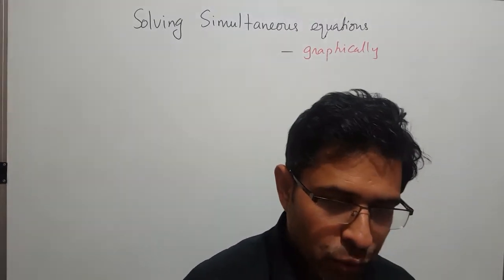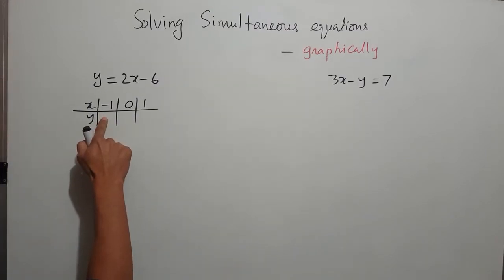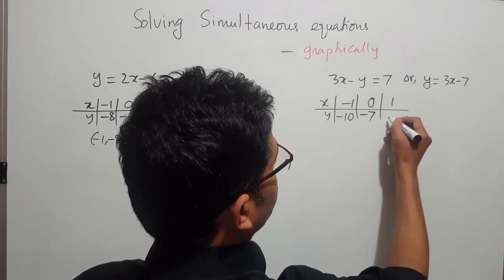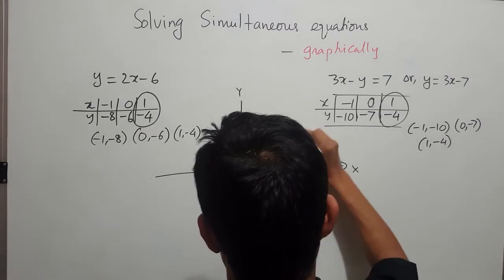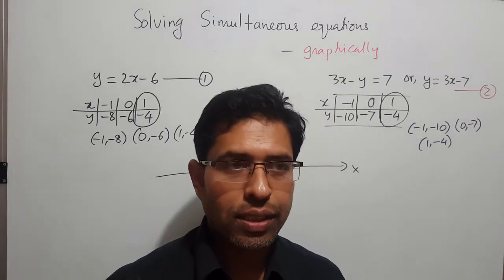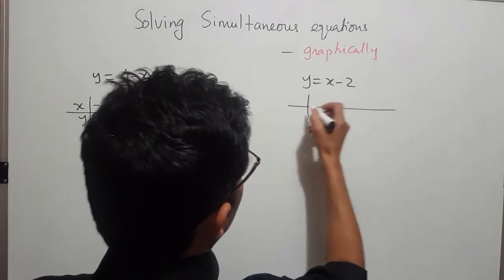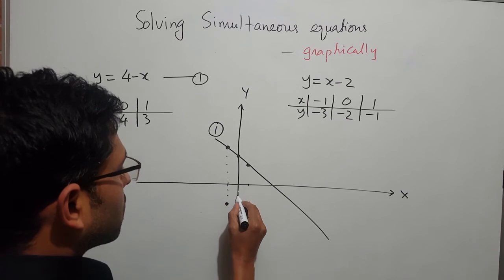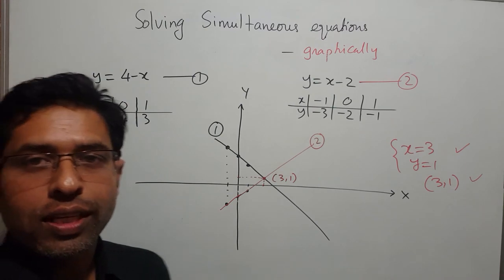Solving Simultaneous Equations Graphically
In this video we are going to learn how to solve a pair of linear equations graphically. I tried to show the intersection of two lines which represents the solutions of both equations. This method helps students to understand what does the solution of simultaneous equations represent.